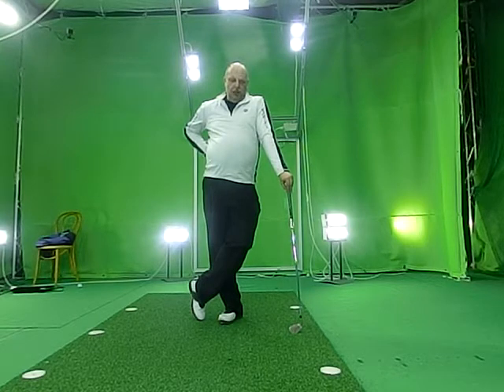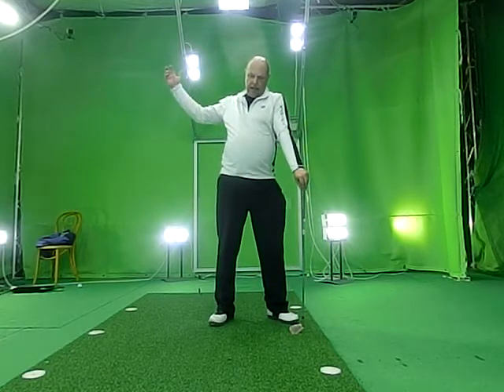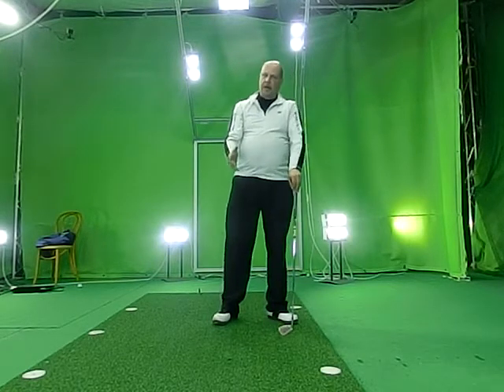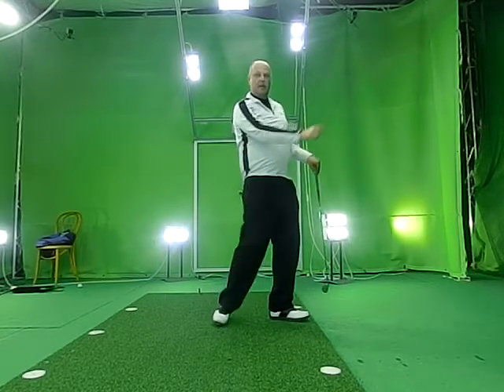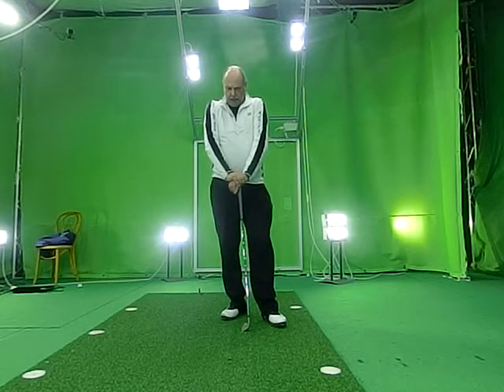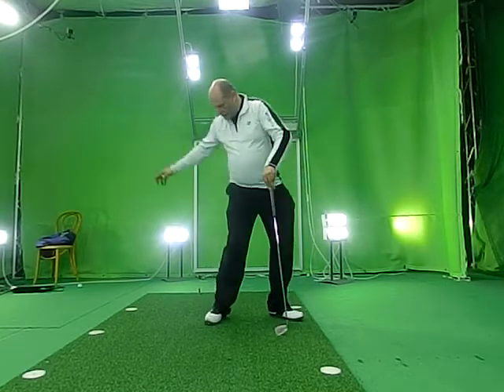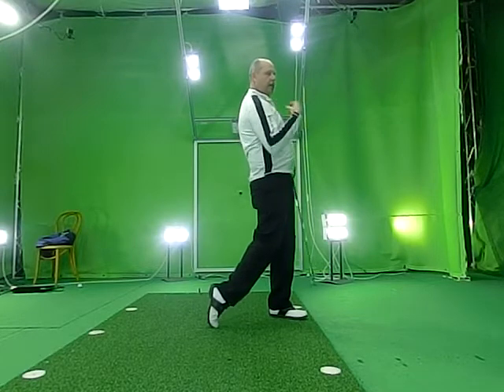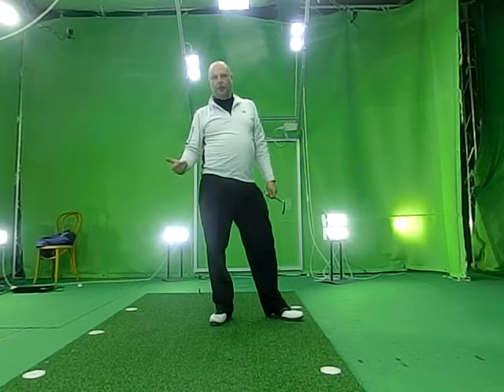onedirection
Golf swing movements